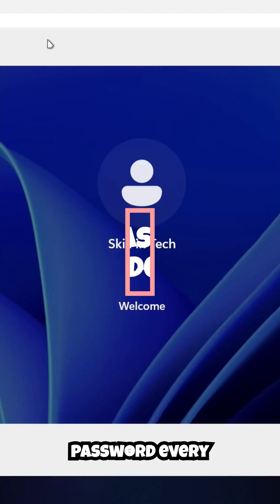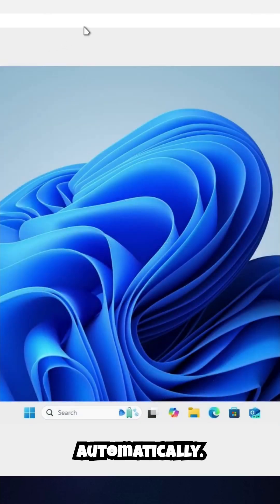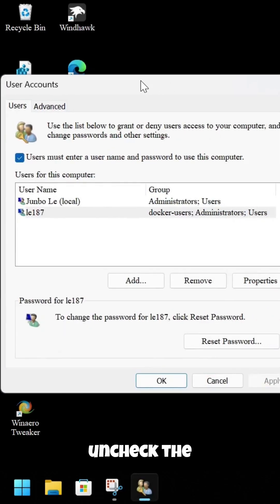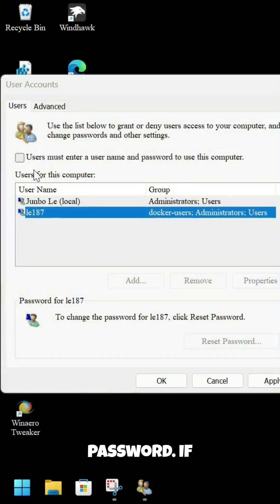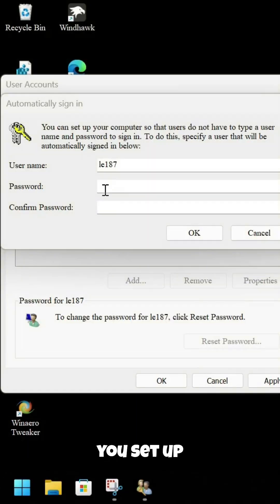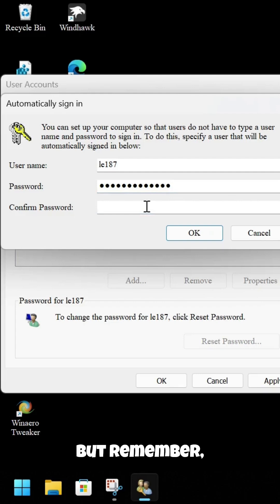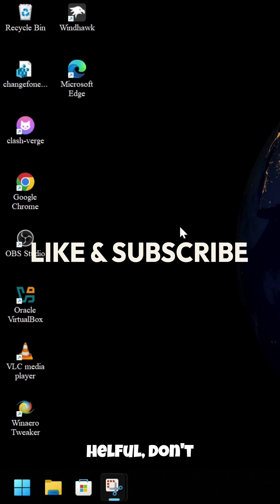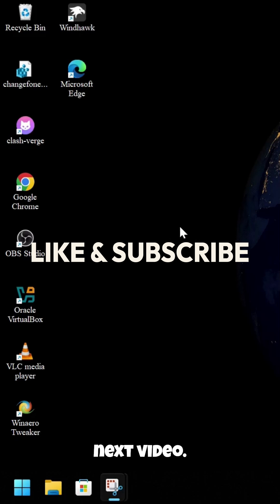Set Up Auto Login and Skip Password on Windows!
Typing your password every time you log in? Here’s how to skip it and enable auto login on Windows! Perfect for personal devices. Quick, easy, and works on Windows 10/11. Watch now and make life simpler!